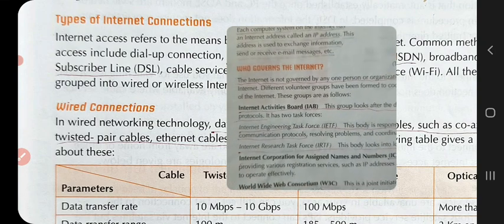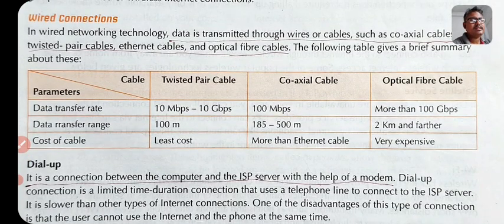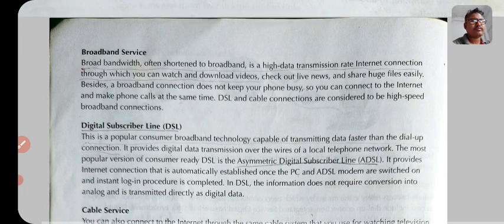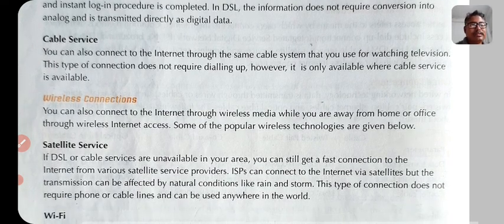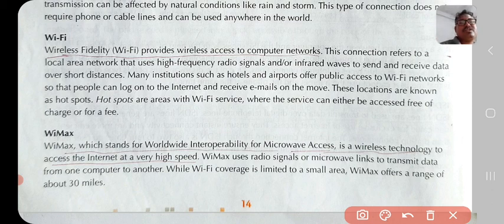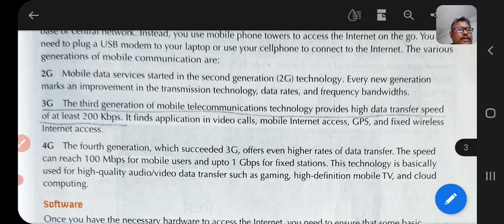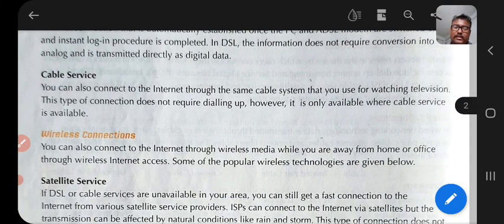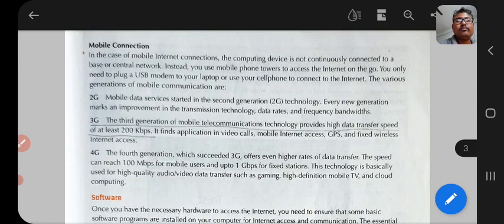Seba Computer Science Class - X Chapter - 1 3rd video